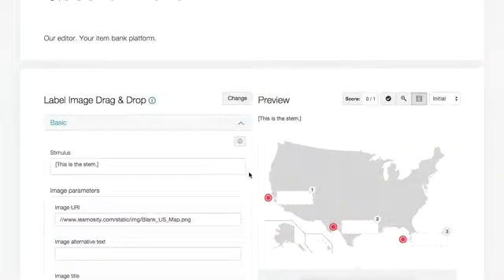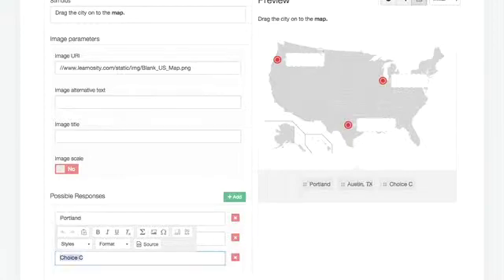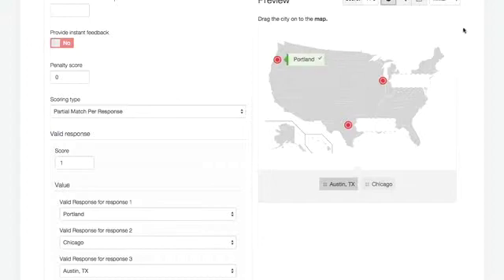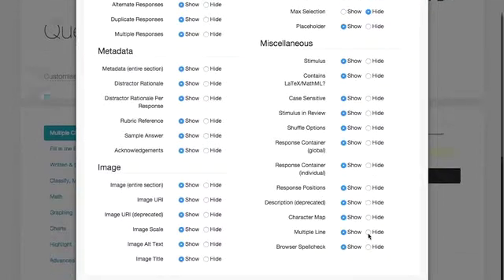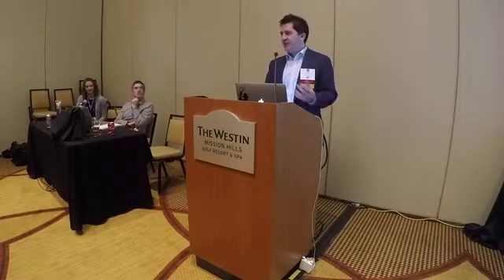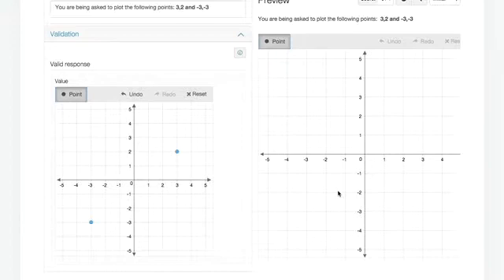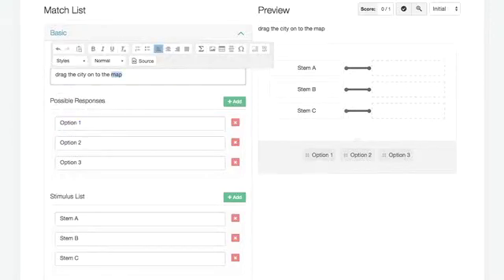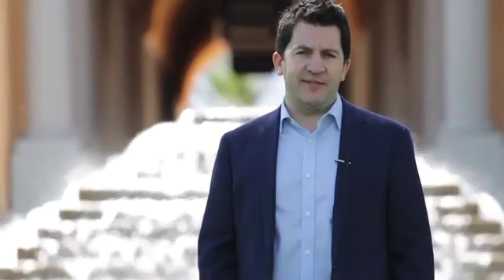Custom Question Templates and Teacher Authoring using the Learnosity Question Editor API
Learnosity CEO Gavin Cooney demonstrating the flexibility of Question Templates in Question Editor API at ATP in Palm Springs 2015